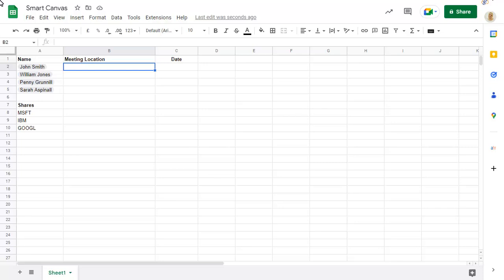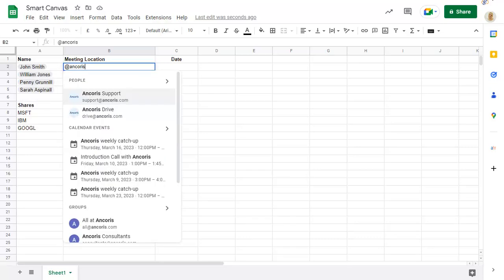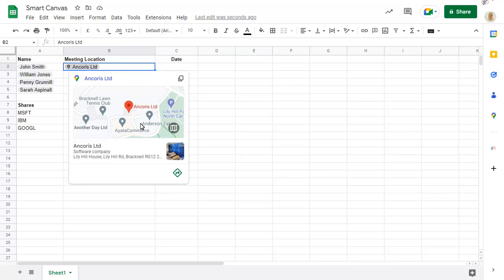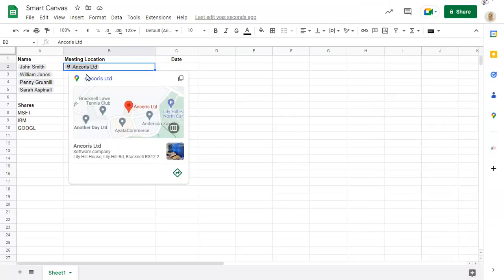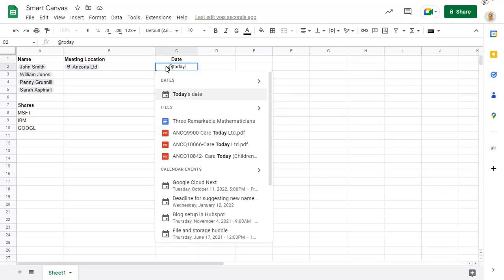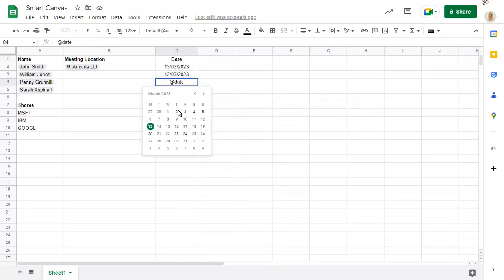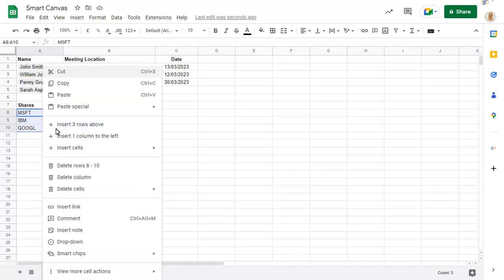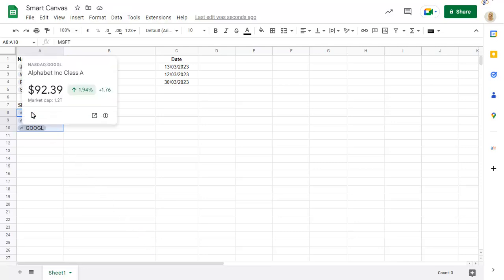New smart canvas features in Google Sheets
Google has introduced three new smart canvas features in Google Sheets - place, date and finance chips.